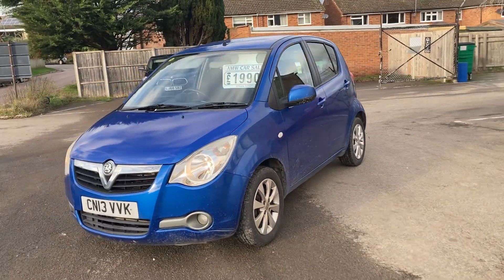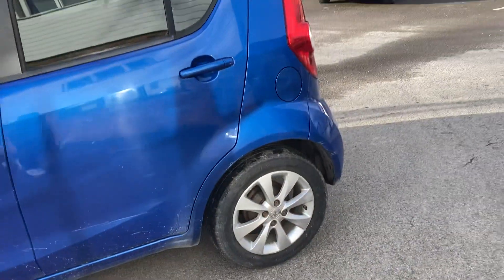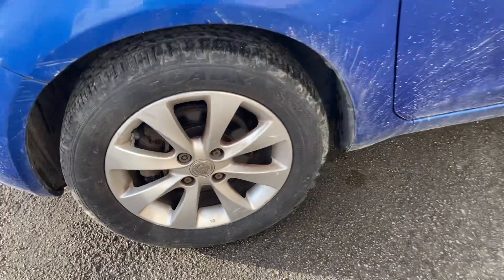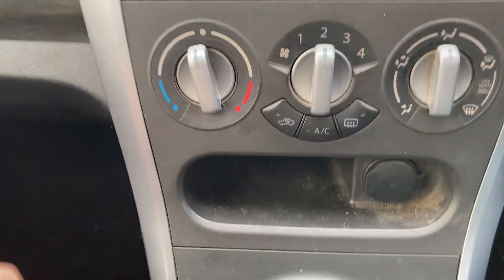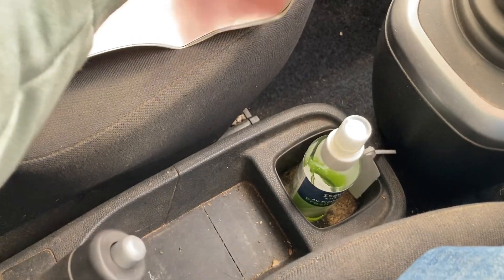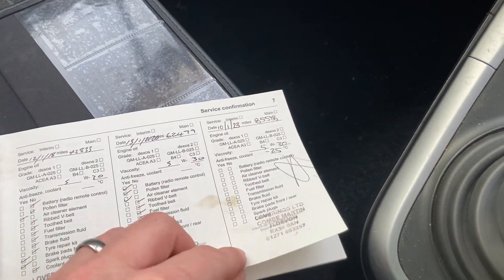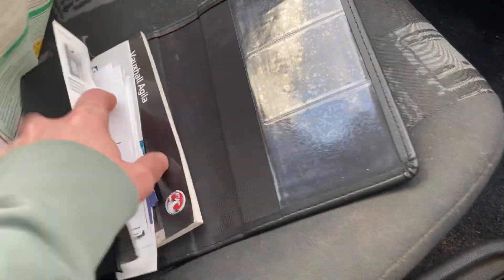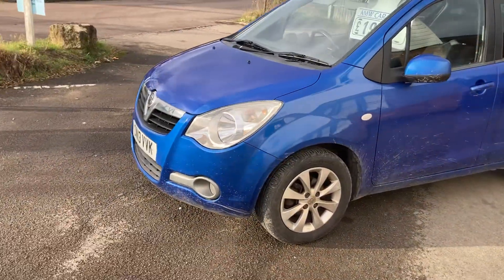Agila 2013! 1.2